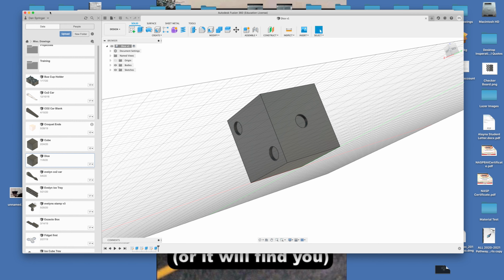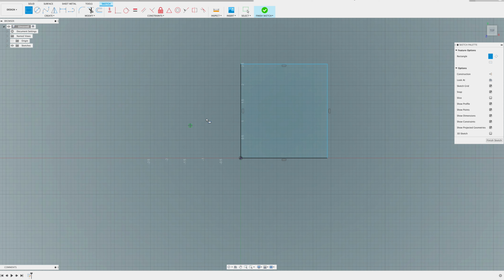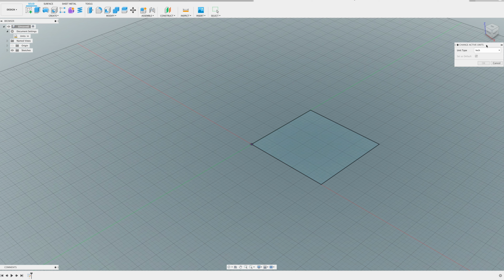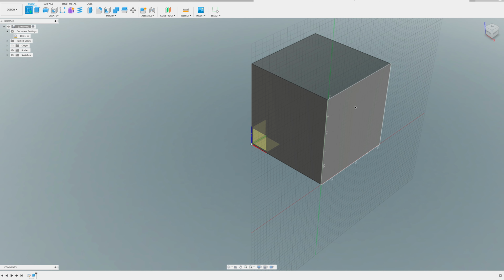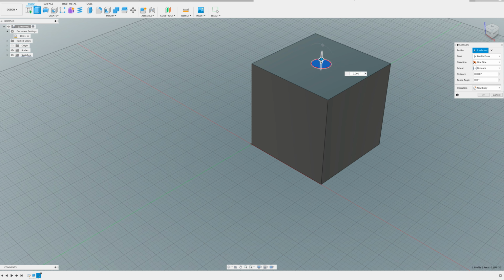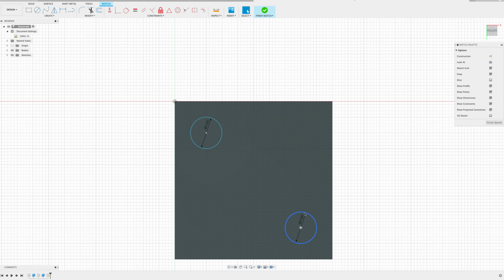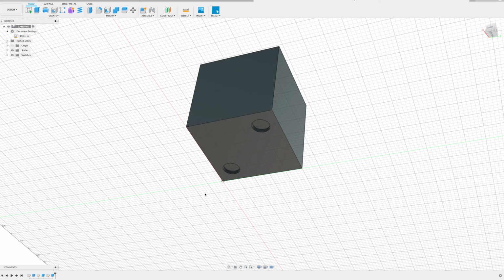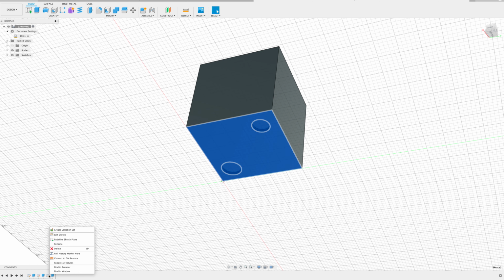Dice Tutorial Fusion 360